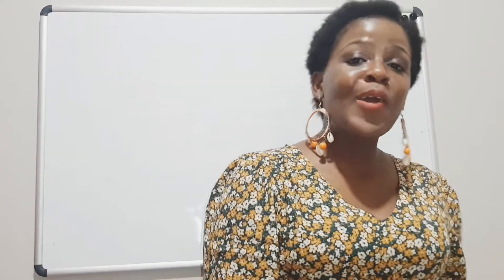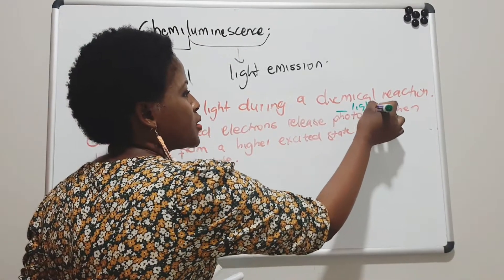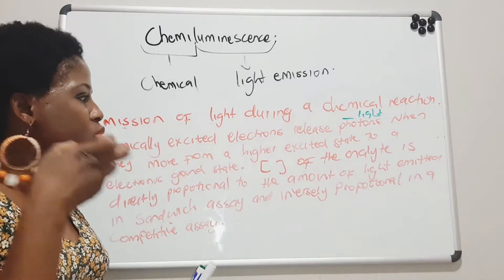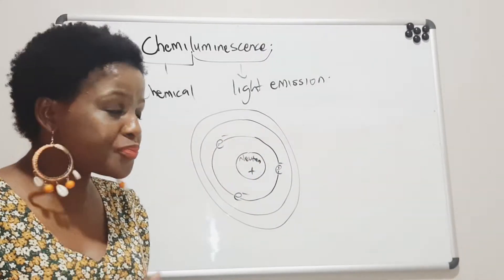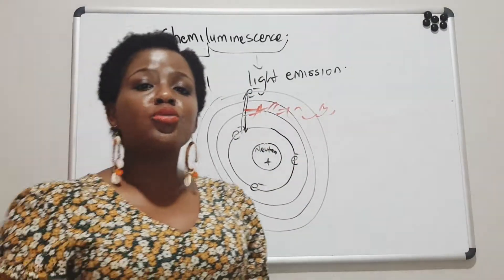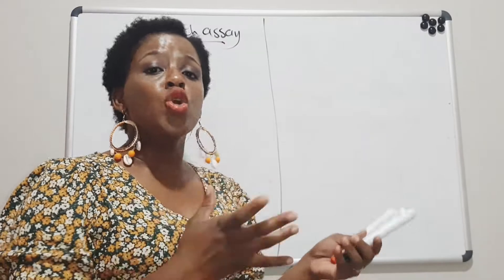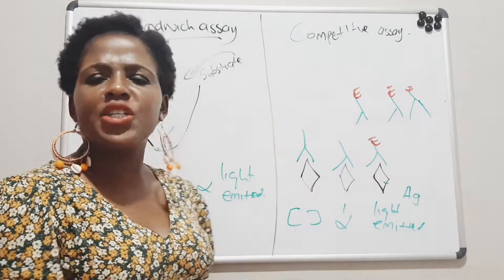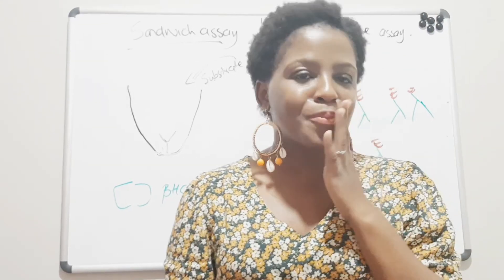Chemiluminescence|Method principles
In this video u talk about how light is emitted in a Chemical reaction and how it is used to determine the concentration of an analyte in a patient serum.